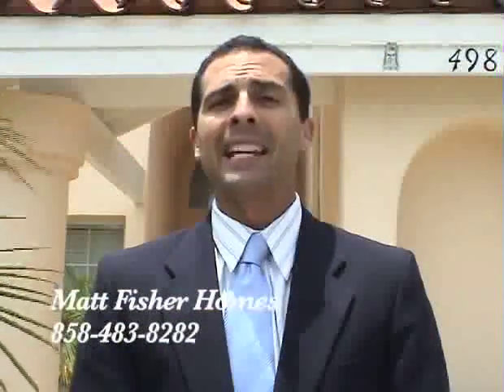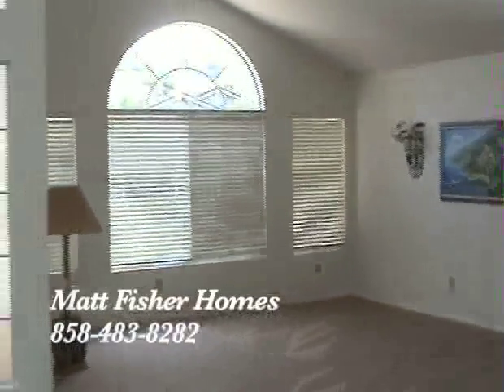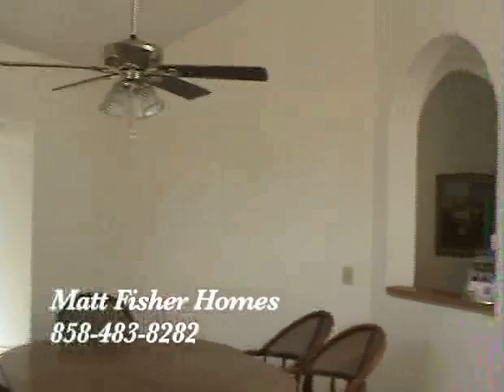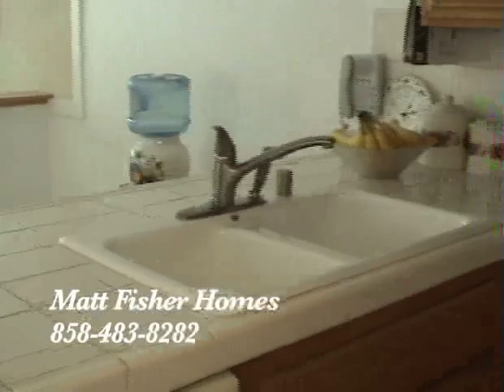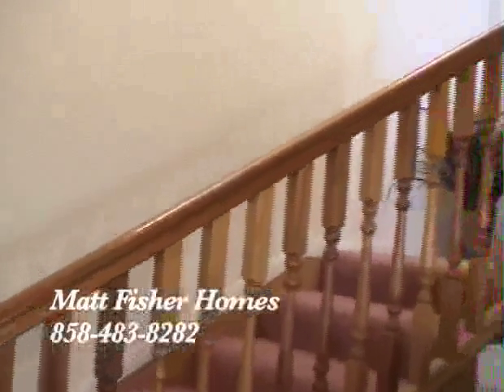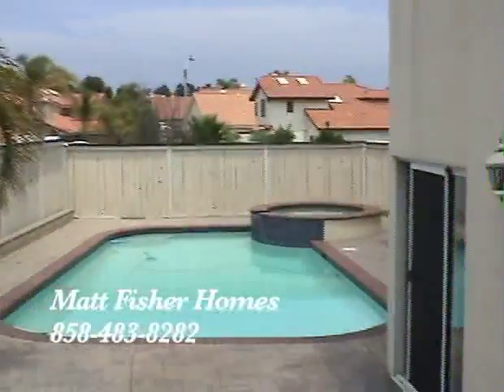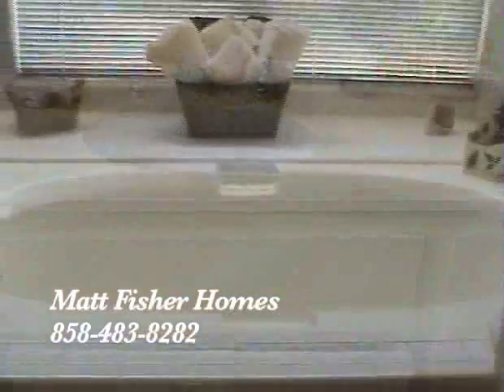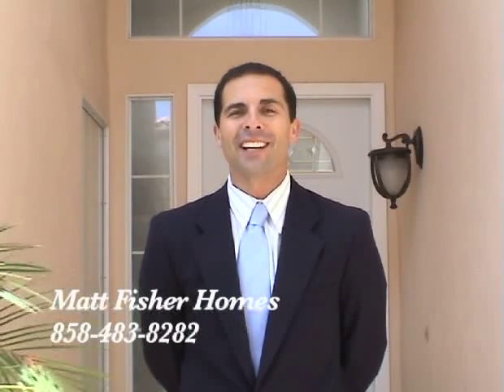4982 Chalet Dr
4 Bedroom 3 Bathroom over 3,000 sq/ft home on a large lot with a pool and jacuzzi.